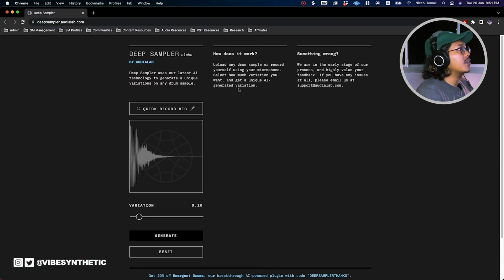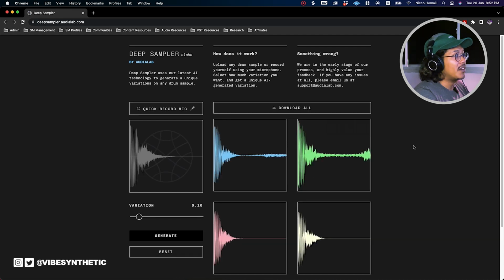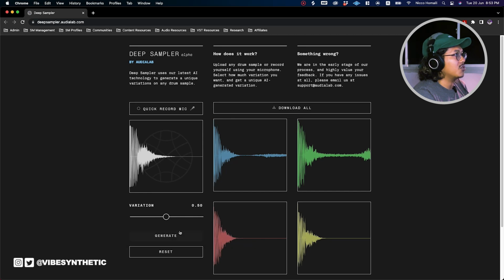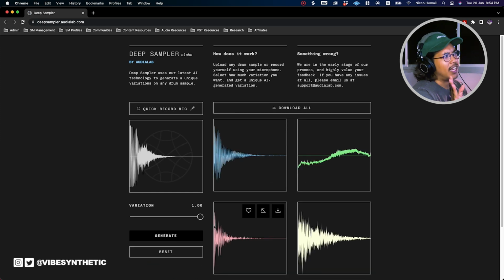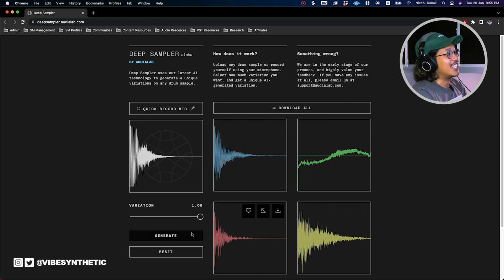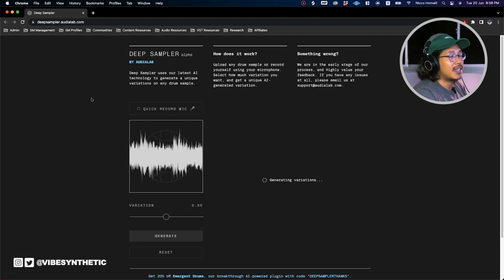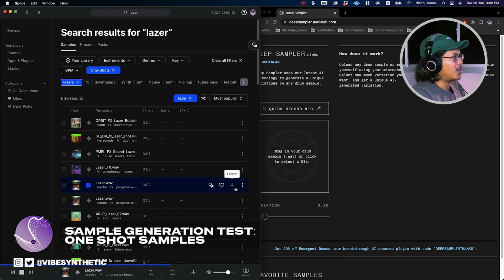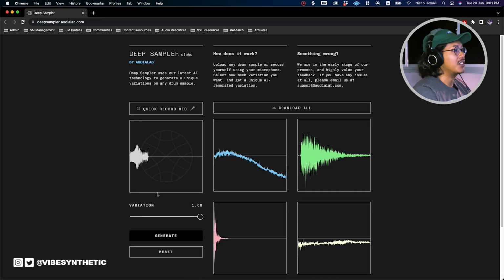I Tried A Secret A.I. Sampling Plugin - The Deep Sampler By Audialab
In this YouTube video, we're diving deep into t\this secret project called the Deep Sampler, an A.I. sampling plugin, by Audialab. The Deep Sampler by Audialab is an innovative and powerful A.I.-powered tool that revolutionizes the way you work with samples and create unique sounds. Currently available for exclusive access on browser only, this A.I. sampling plugin opens up a whole new realm of possibilities for producers, composers, and sound designers.

This A.I. sampling plugin utilizes cutting-edge technology to intelligently analyze and manipulate samples, allowing you to easily transform and shape them in ways you never thought possible. Throughout the video, I'll be sharing a few sampling tests with different audio sample to make the most of the Deep Sampler's capabilities as an A.I. sampling plugin.

⏱ CHAPTERS IN THIS VIDEO:
00:00 - Intro
00:20 - Introducing Audialab
00:45 - Deep Sampler Intro
01:00 - Deep Sampler Interface: Drag & Drop Samples
01:33 - Generation Options: Variation Range Amount
02:06 - Sample Generation Test: At 0.1 Variation
02:36 - Sample Generation Test: At 0.5 Variation
03:13 - Sample Generation Test: At 1.0 Variation
04:56 - Sample Generation Test: Melodic Sample Input
05:35 - Sample Generation Test: One Shot Samples
07:13 - Deep Sampler Thoughts: A Game Changer
08:14 - Outro